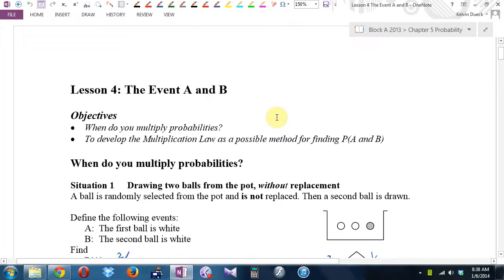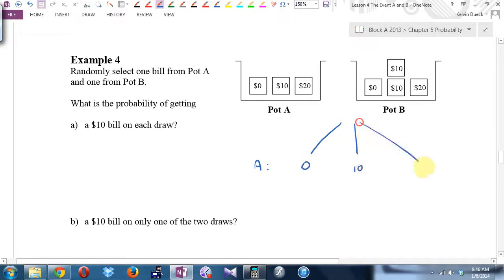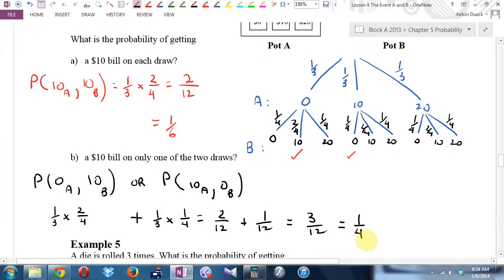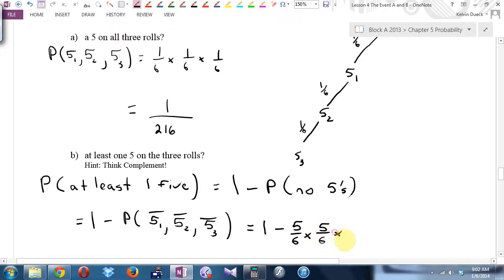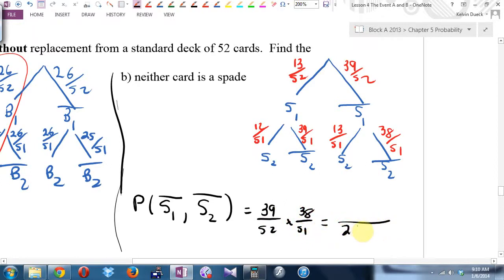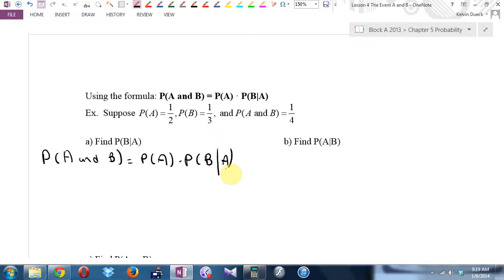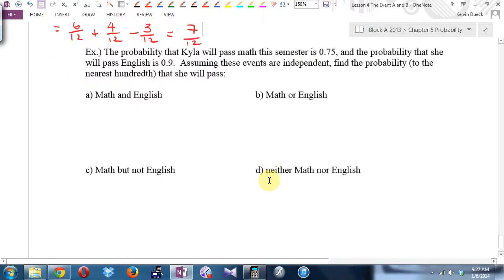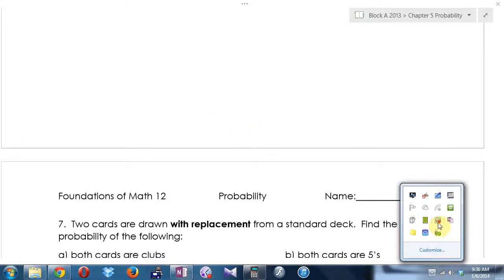FMa12 U3L4 The Event A and B Part 2